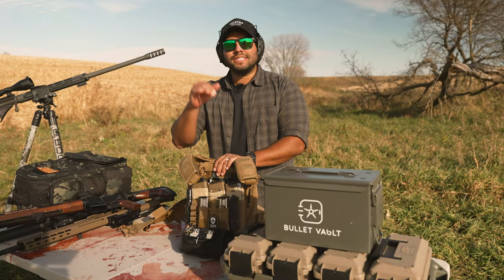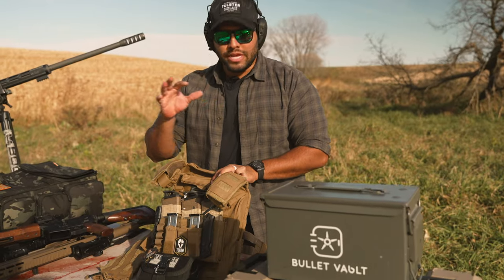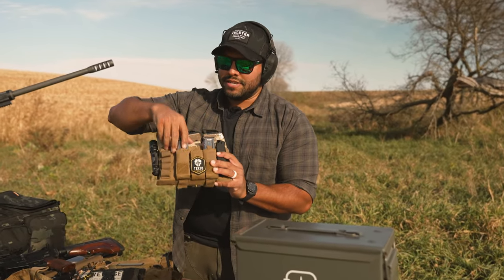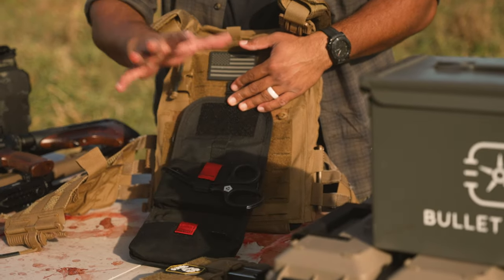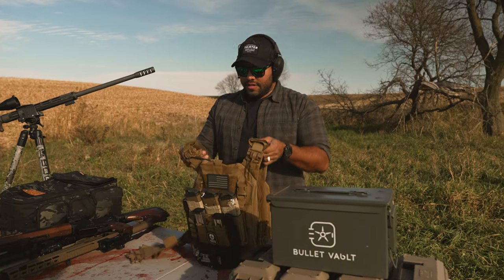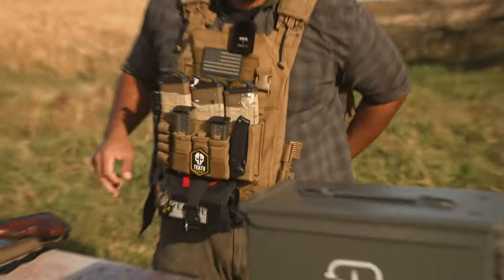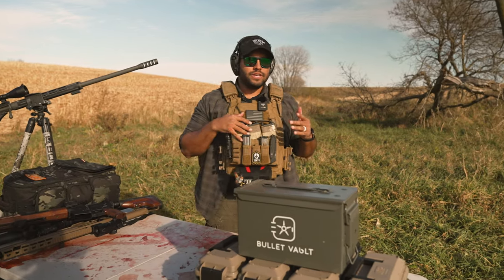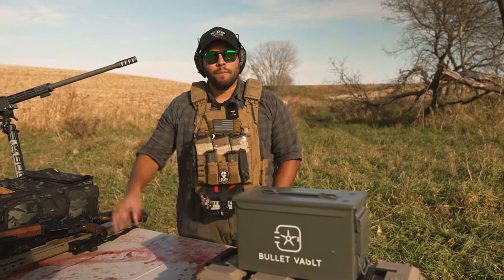A Tactical Plate Carrier That Won't Break The Bank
In this video I break down the tactical vest I use and have been using for the last 3 years. The Vaughn Armor vest is a good plate carrier if you're a beginner or looking into getting a quality plate carrier that won't break the bank. Hope this helps you in you're plate carrier journey and enjoy the video!